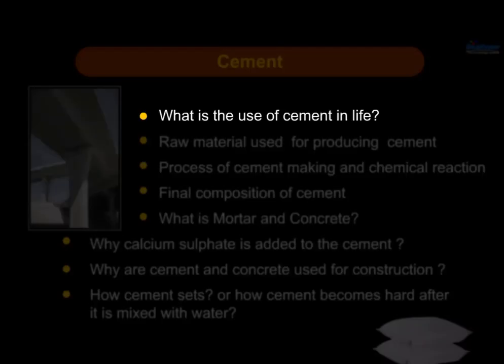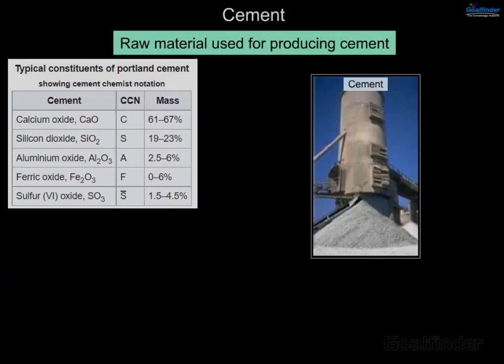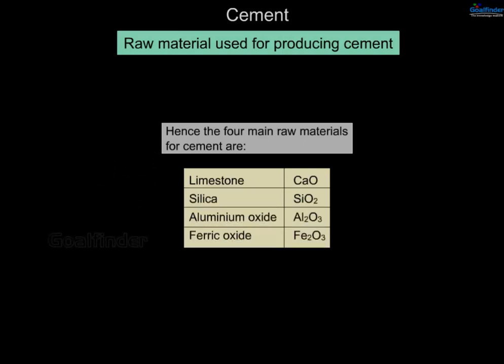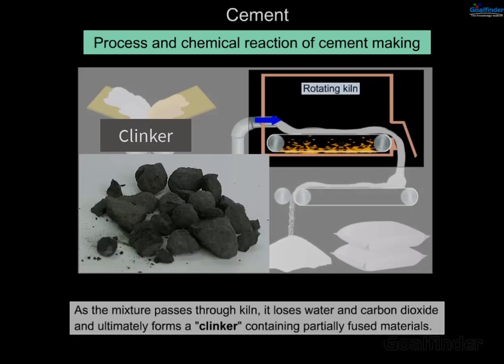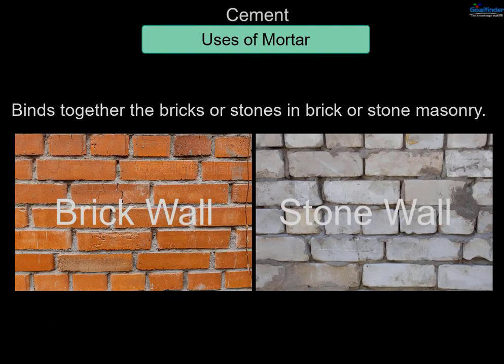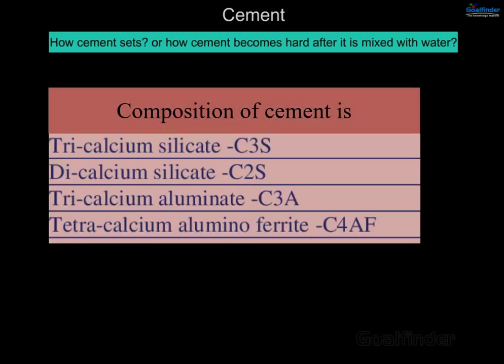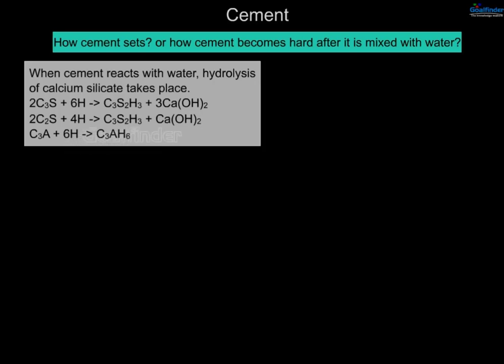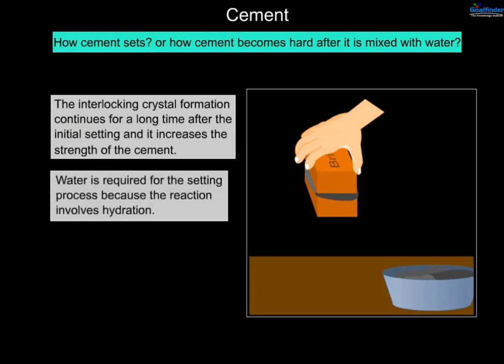Cement Concrete Mortar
Cement, concrete and mortar are the basic blocks of construction, the video has details about the composition, uses, chemistry of cement.